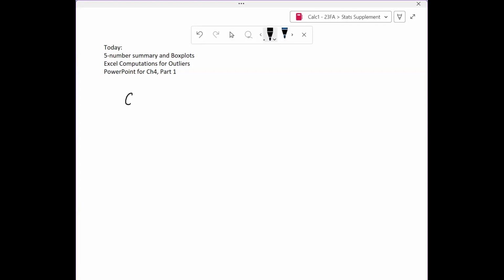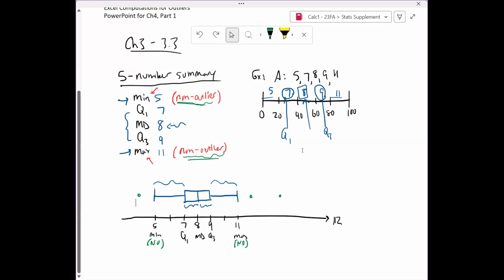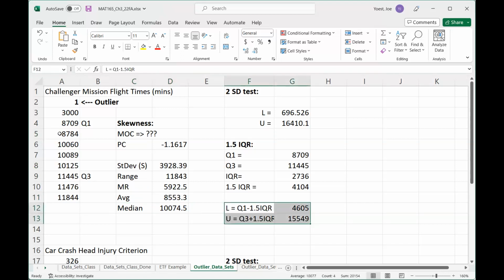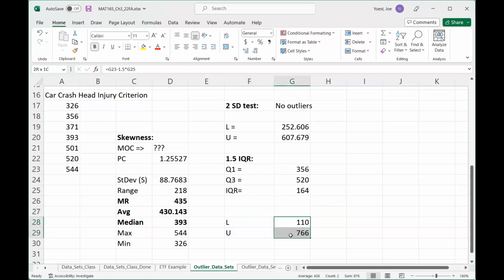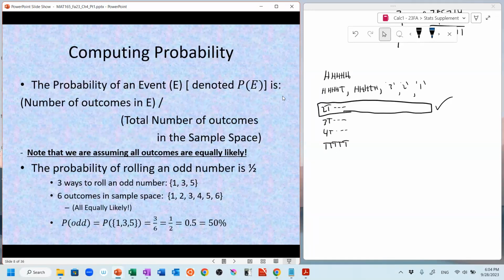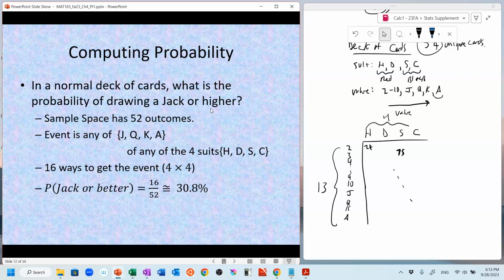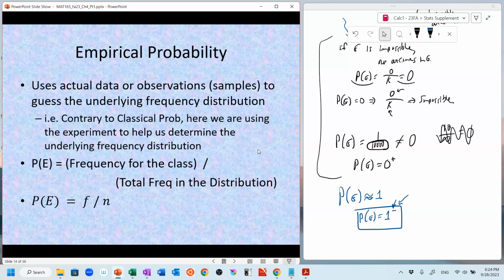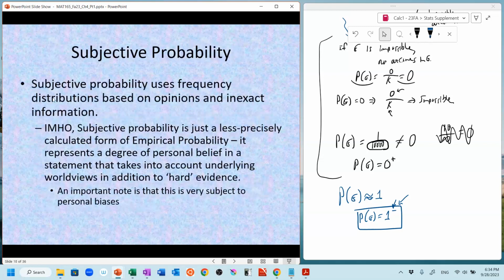Week 4 Supplement, MAT-165 Hybrid Campus, Fall 2023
Supplement on Section 3.3 and start of Ch4 for Week 4 of Hybrid MAT-165.  We will continue with the Ch4 PPT on Tuesday, 10/3